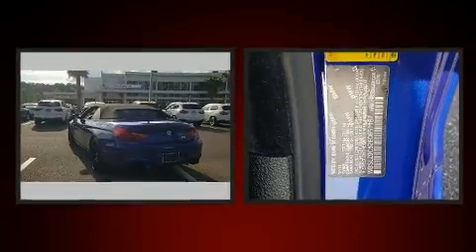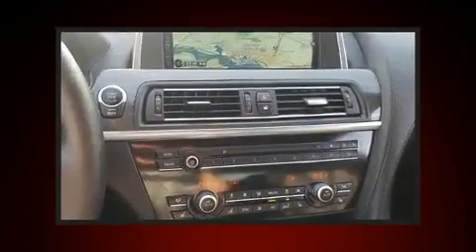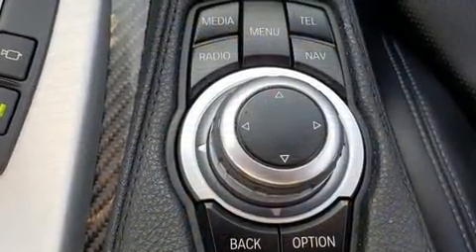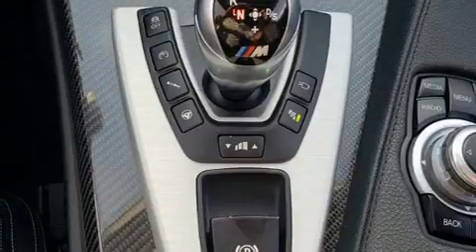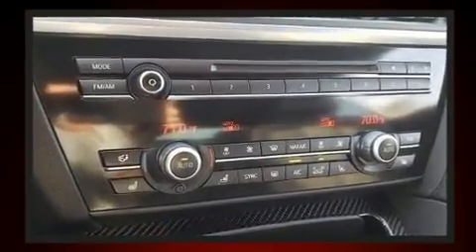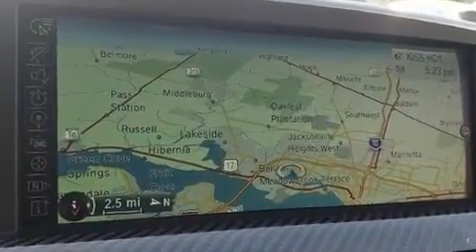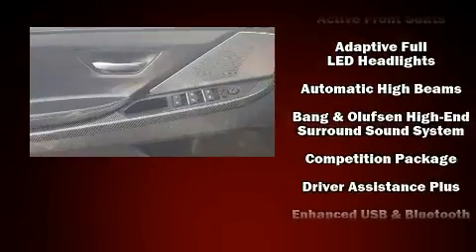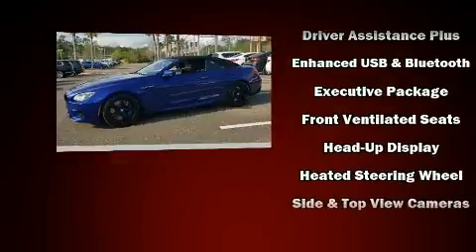2014 BMW M6 in Jacksonville, FL 32244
Tom Bush BMW Orange Park
6914 Blanding Blvd

Discerning drivers will appreciate the 2014 BMW M6 With less than 40,000 miles on the odometer, this vehicle provides excellent value as a pre-owned model. BMW made sure to keep road-handling and sportiness at the top of it's priority list. It features an automatic transmission, rear-wheel drive, and a powerful 8 cylinder engine. A turbocharger is also included as an economical means of increasing performance. Top features include a power convertible top, a tachometer, an automatic dimming rear-view mirror, automatic dimming door mirrors, heated and ventilated seats, lane departure warning, remote keyless entry, and power front seats. Everything is where it ought to be, from the dashboard controls to the door locks and window controls. With high intensity discharge headlights illuminating your path, you'll always appreciate maximum visibility. Premium sound drives 12 speakers, providing you and your passengers a sensational audio experience. BMW ensures the safety and security of its passengers with equipment such as: dual front impact airbags, knee airbags, integrated roll-over protection, traction control, brake assist, anti-whiplash front head restraints, a security system, an emergency communication system, and 4 wheel disc brakes with ABS. You'll never lose visibility with rain sensing wipers, which activate automatically when the drops start to fall. A Carfax history report provides you peace of mind by detailing information related to past owners and service records. We know that you have high expectations, and we enjoy the challenge of meeting and exceeding them! Stop by our dealership or give us a call for more information.